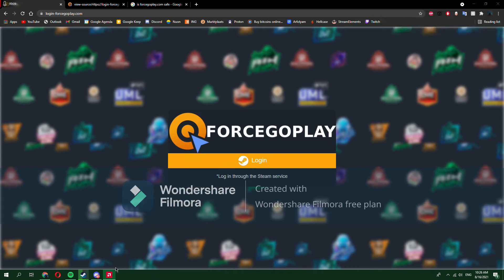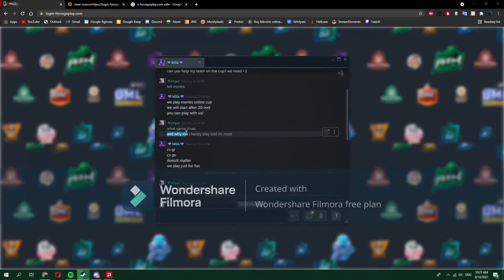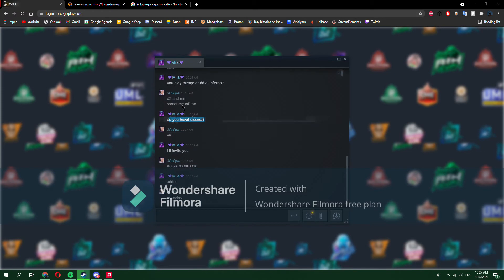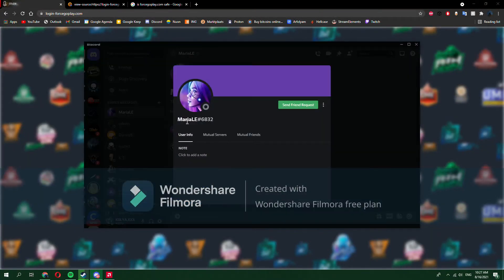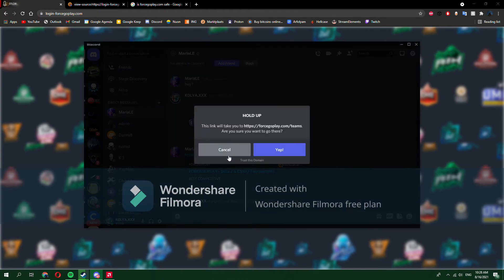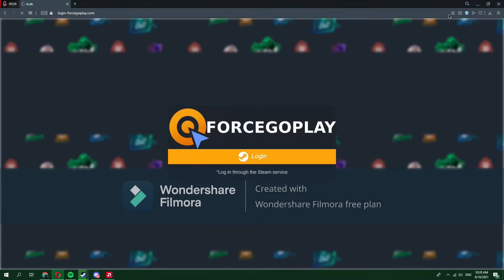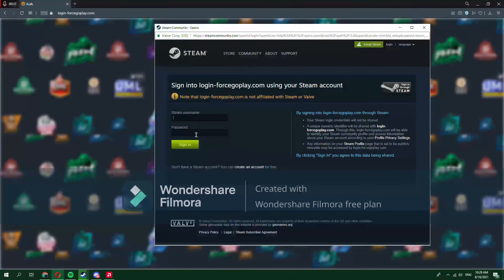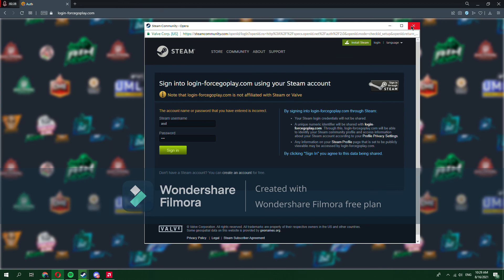Why you shouldn't trust people on Steam... | ForceGoPlay scam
Random people adding you, always be careful!

Forcegoplay
force go play
MariaLE
Discord add
Steam add
CSGO skins
Dota
Skins
hacker
scripter
scam
scammer
account hacked
keylogger
random add
invite
bot